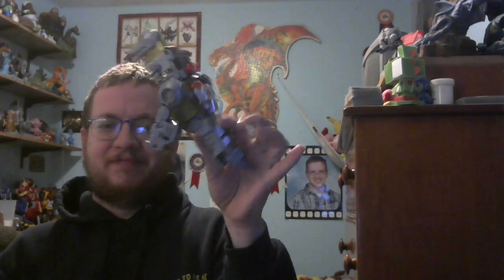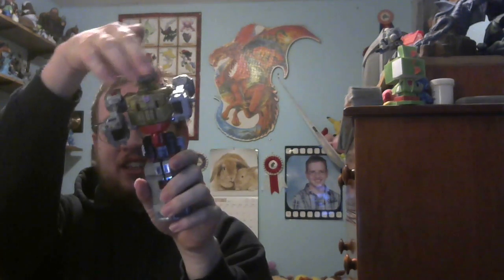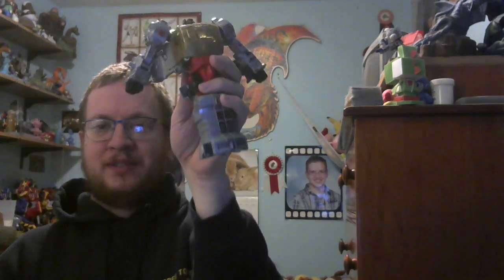transformers power of the primes grimlock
volcanicus next week unless something happens yay also honestly one of if not my favorite dinobot of the canon five from g1 and no i'm not going to look at slash sorry girl no really slash is officially a girl i have nothing against her just didn't buy her cause didn't want her